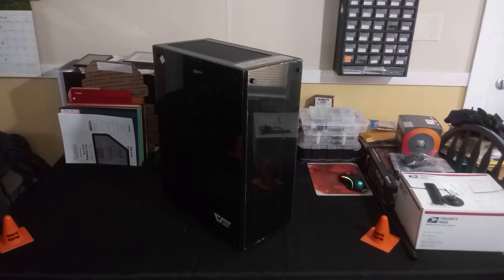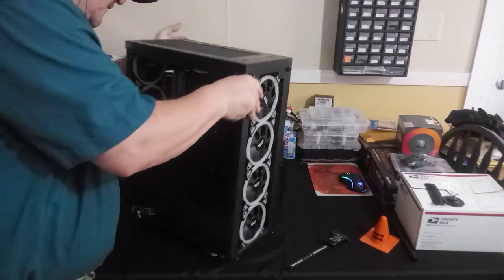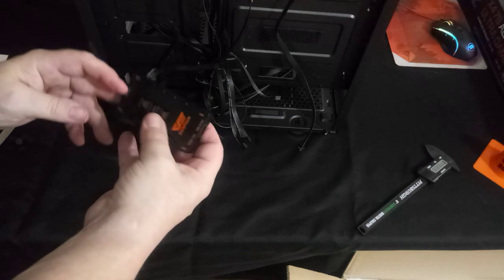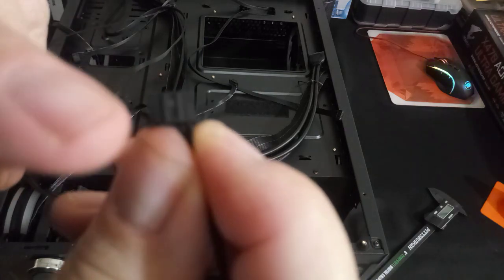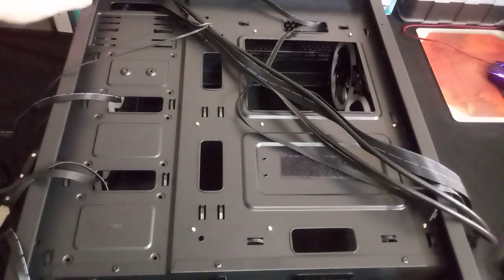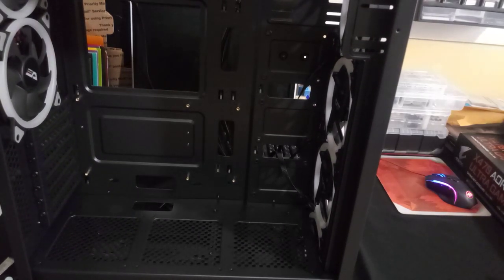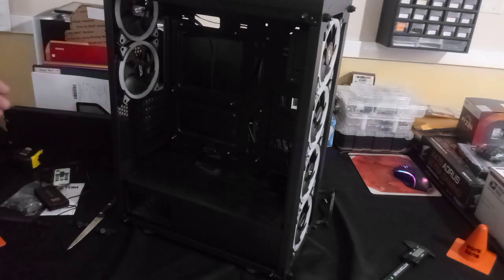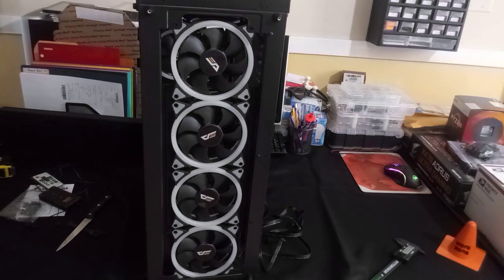Darkflash Phantom Case Review - Part 1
Taking a close look atbthe Dark Flash Phantom Gaming case.

Editors Note:

We have moved over to a newer channel on Youtube.

New content, tech reviews, and much more coming in January of 2020... See you there!